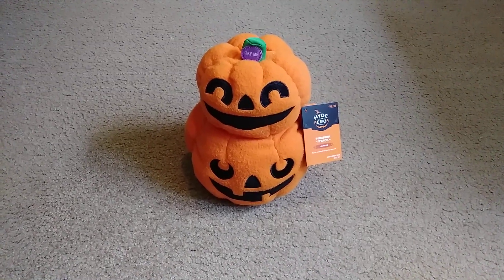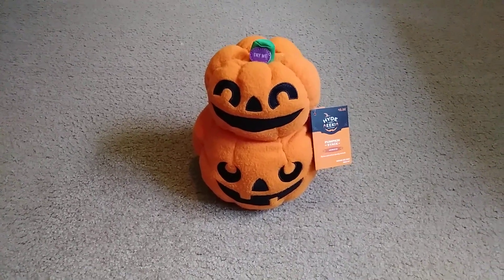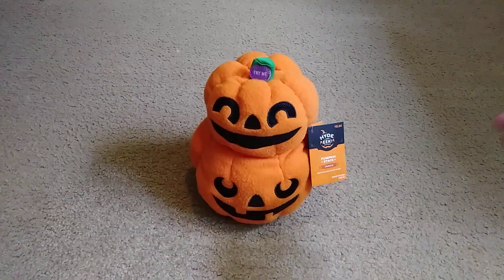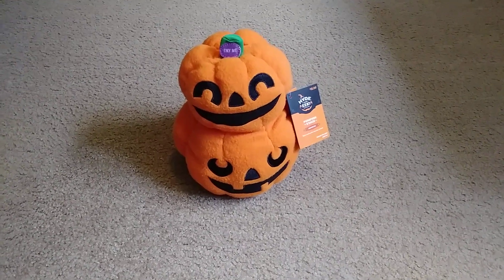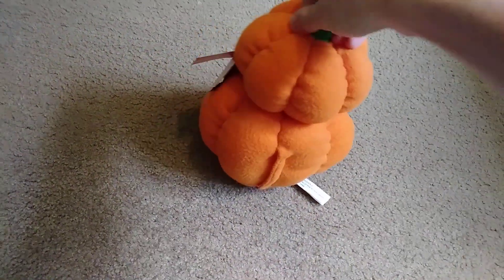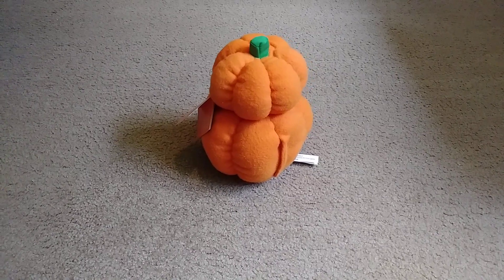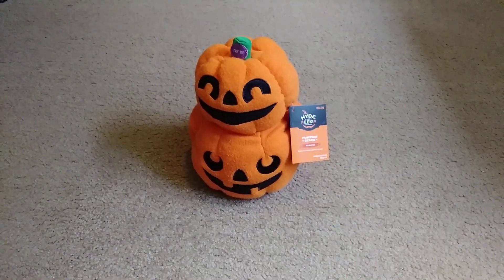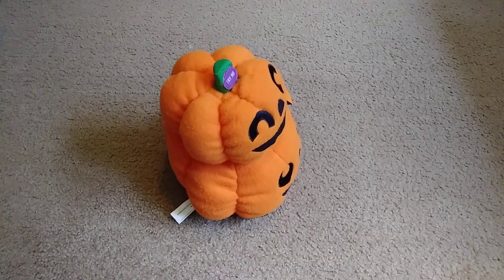Target 2022 Halloween Animated Pumpkin Stack Review